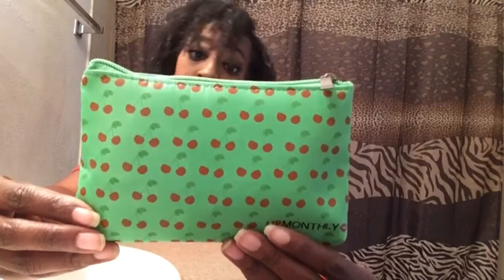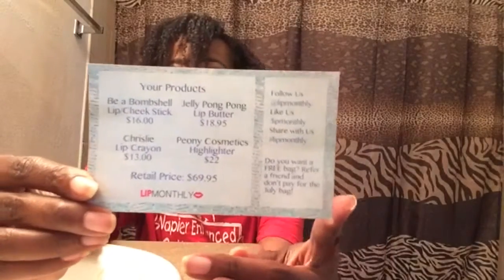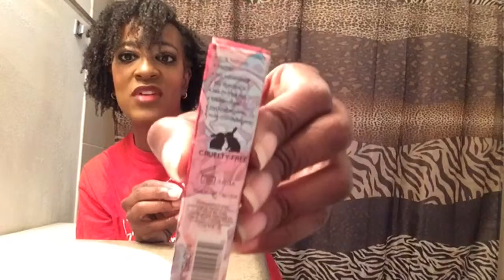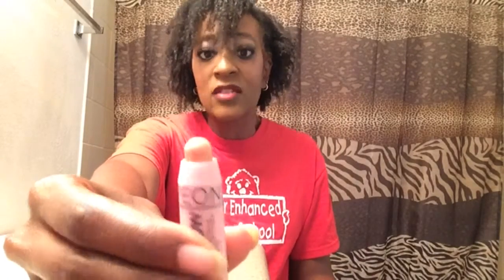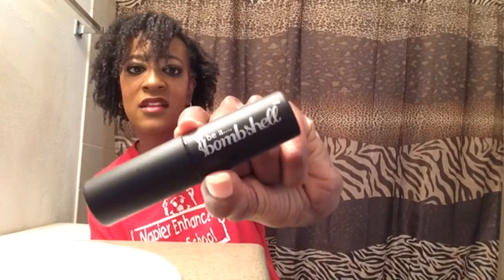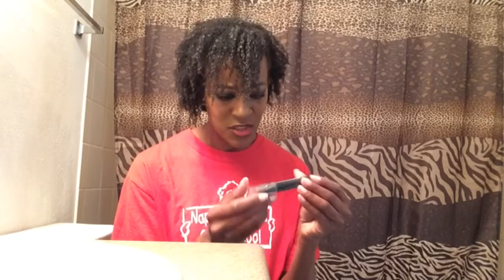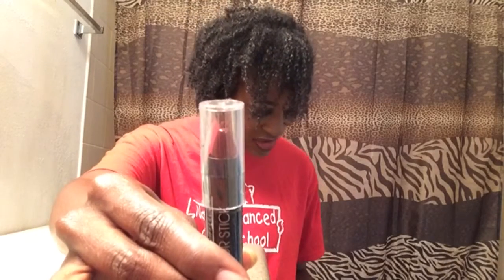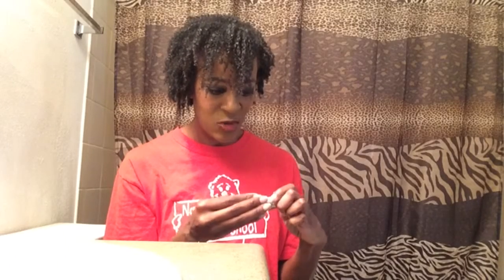Lip Monthly: June 2016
Lip Monthly is a monthly subscription if you love lip products!